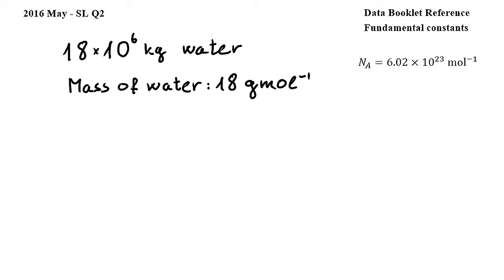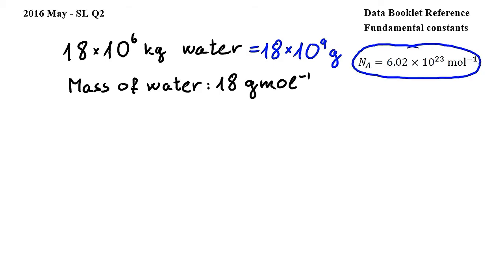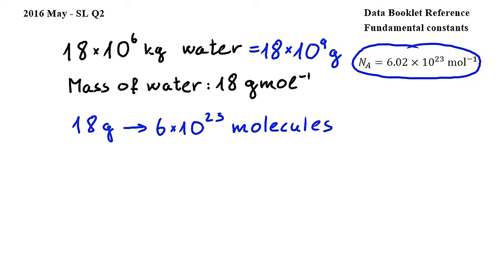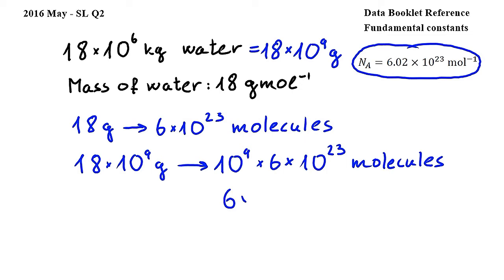SL Q2 - IB Physics May 2016 exam, Paper 1